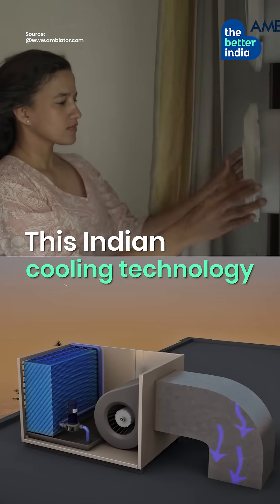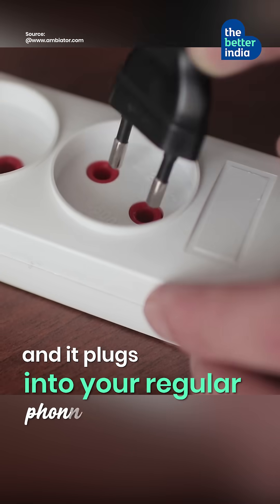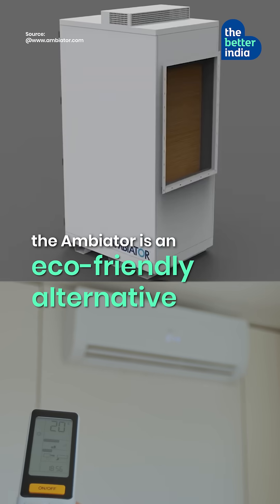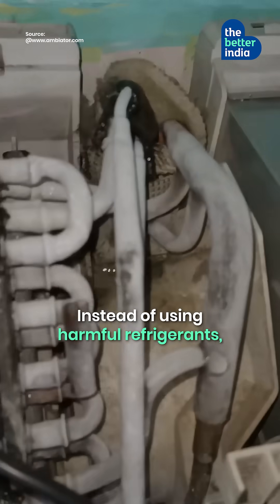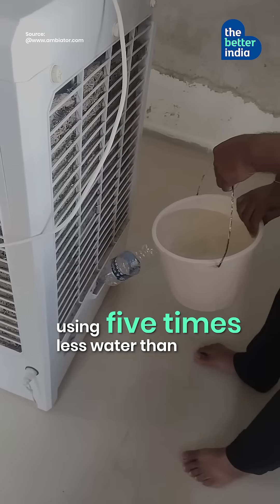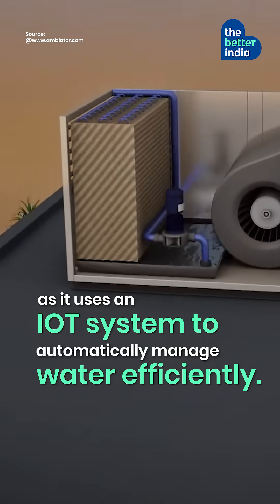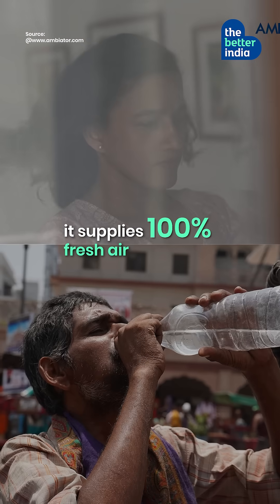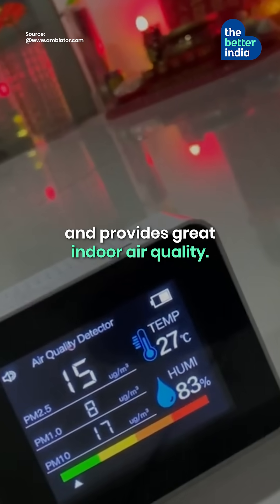Eco-Friendly AC Alternative Reduces Electricity Bills By 80%!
This Hyderabad-made cooling tech slashes electricity bills by 80%—and it runs on tap water!

[Summers in India, Sustainable Innovation, Cooling technology, Eco-friendly AC alternative, Hyderabad, innovation India]